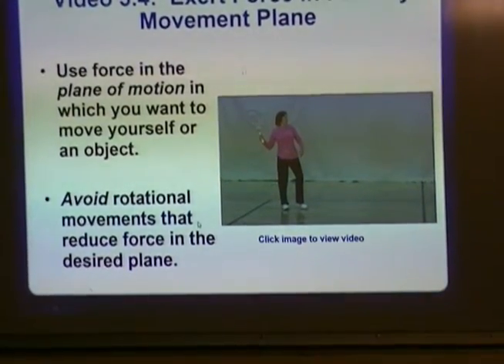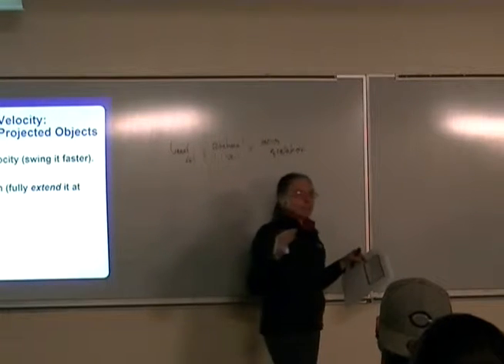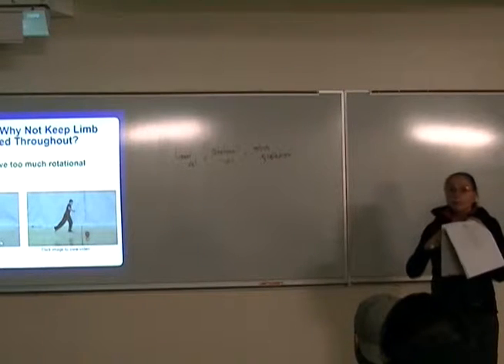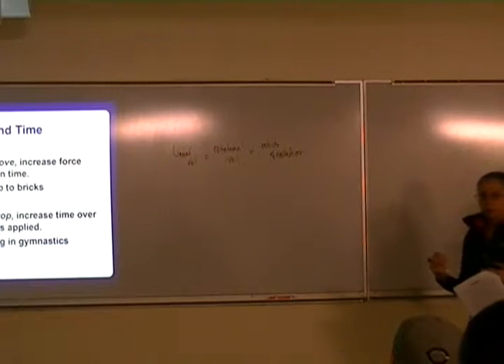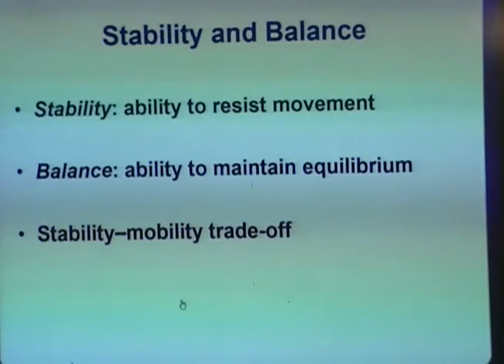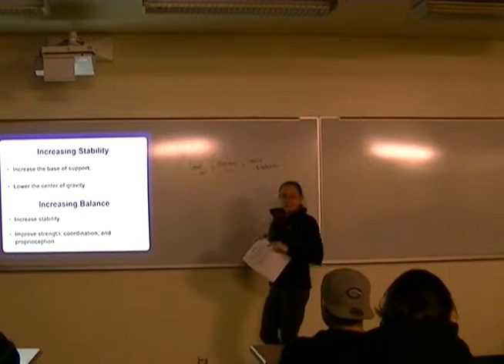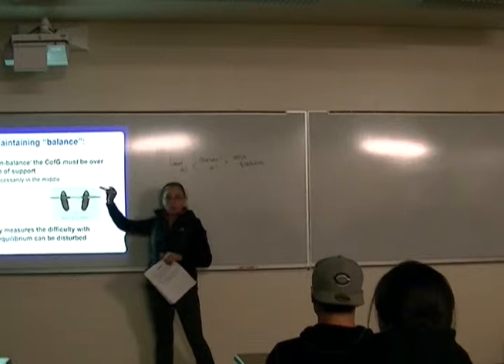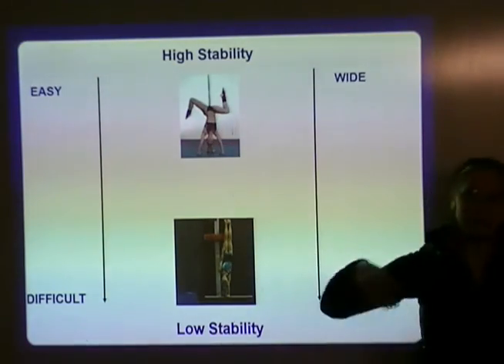1/29/2016 HPE 212 (Motor Behavior 1)